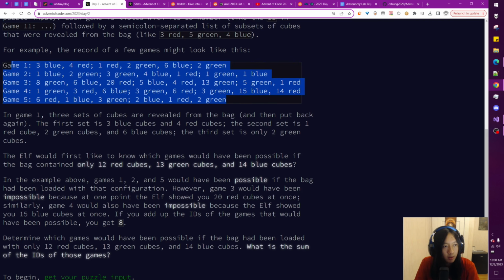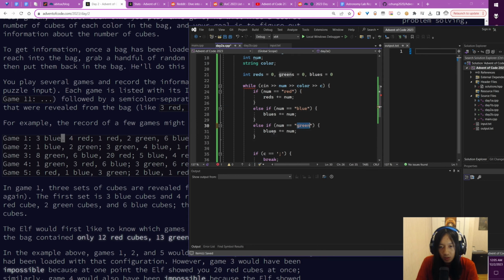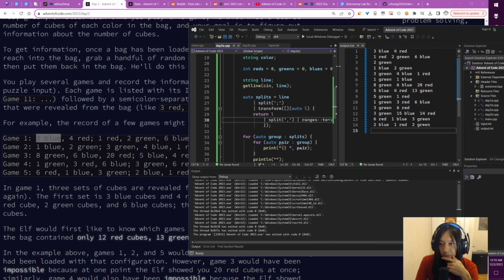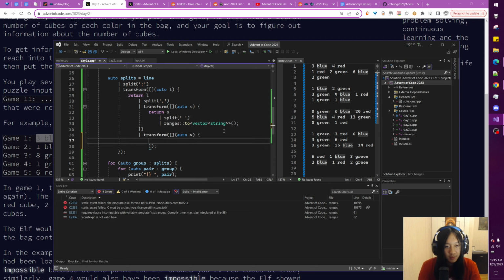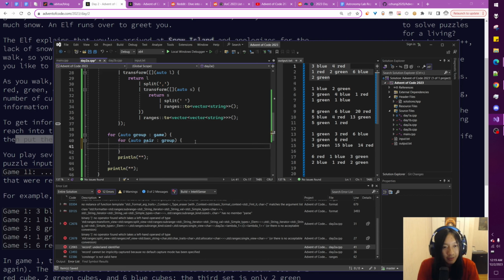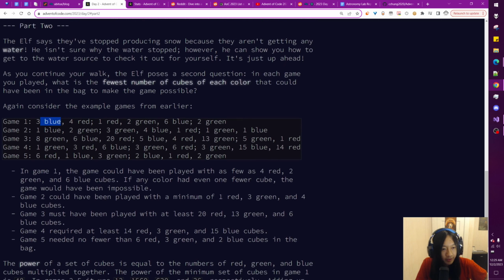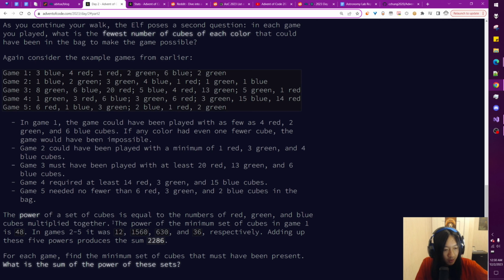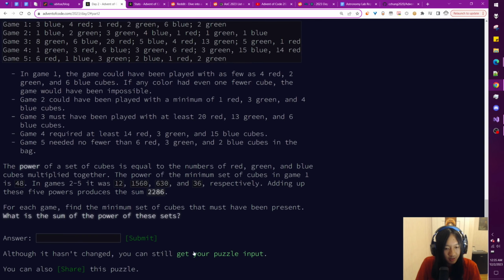Advent of Code 2023 Day 2 - std::views chaos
thumbnail parodying @Freekherson and @RFU (SlavaUkraini guys)
I am using std::views as an experiment, I don't endorse programming like this

00:00 intro
00:04 part 1 begins
06:10 deciding to use ranges/views
10:51 successful splitting of elements
22:22 abandoning fully view-based logic
28:43 part 2 begins
36:38 final rank
37:16 minor refactoring